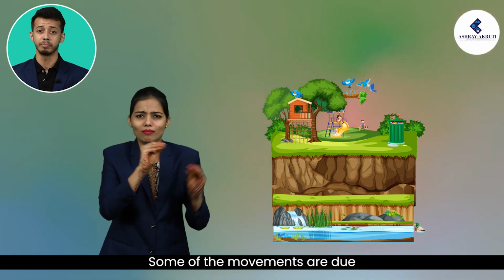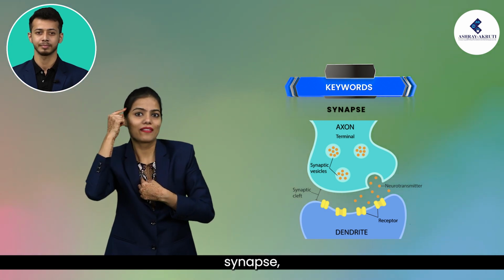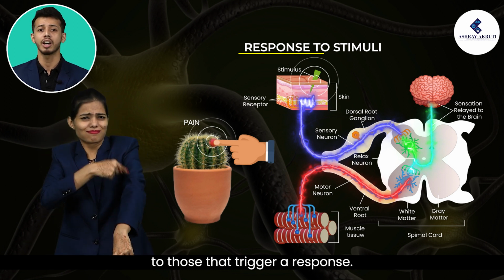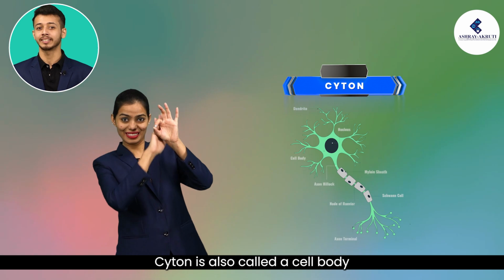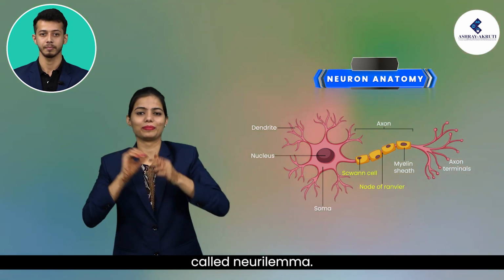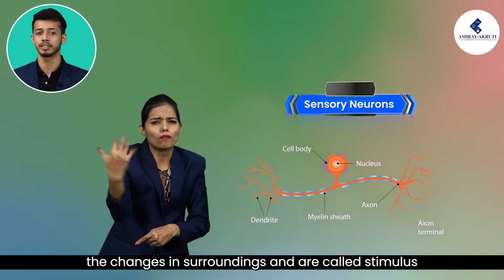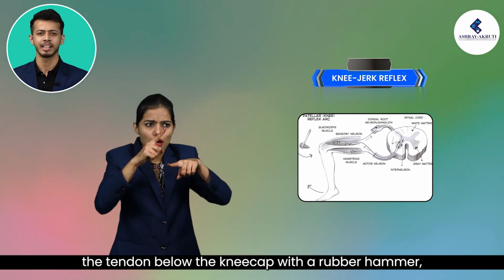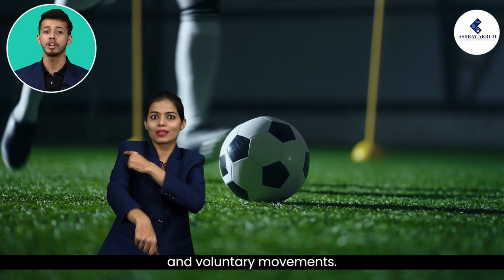10th Class Biology I Integrating Pathways- Nervous Coordination I Lessons in sign Language for Deaf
We know that when we come across certain stimuli we show immediate responses such as taking back the hand on touching the heat. How the response is generated? The integration between the sensory nerves that collect the information of stimuli and motor nerves that carry the information to the brain brings about a quick response to the stimulus. The nervous system with the functional unit neuron coordinates these pathways. This video explains in detail about structure and function of nerve cell and integrating pathways.